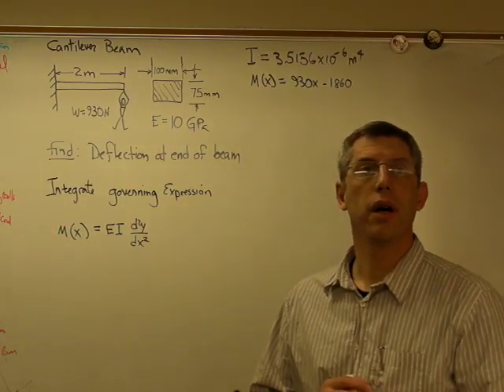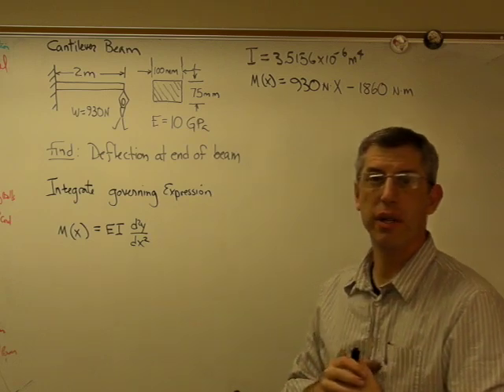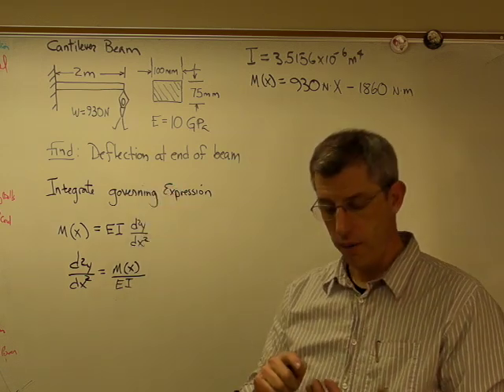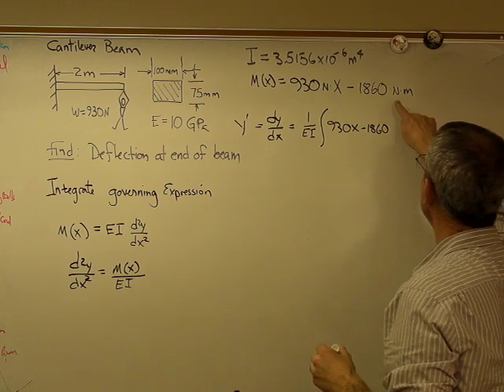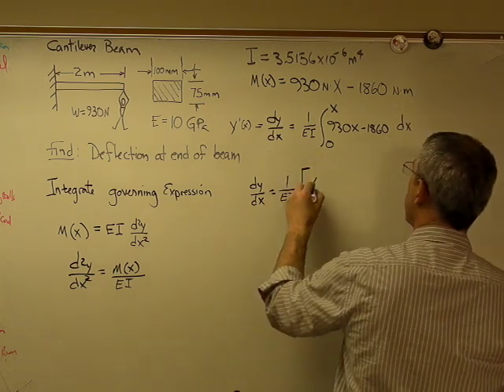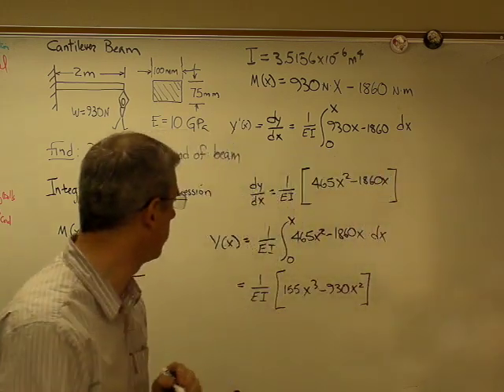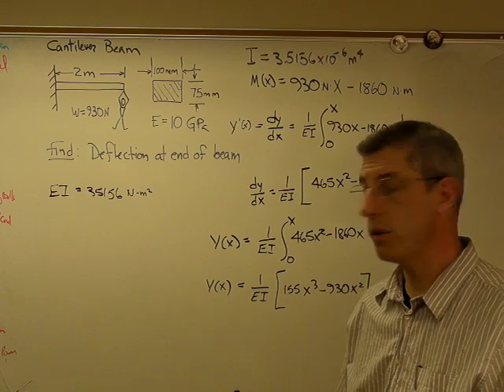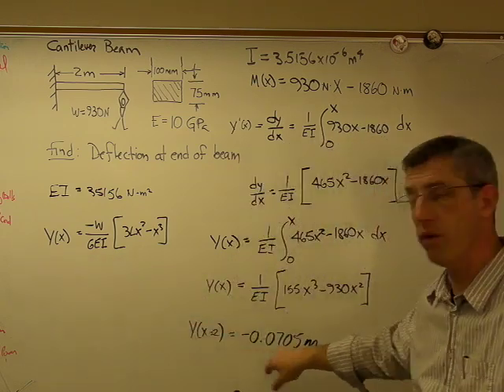Cantilever Beam 2.MP4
This is part 2 of an example showing how to calculate the deflection along a cantilever beam.